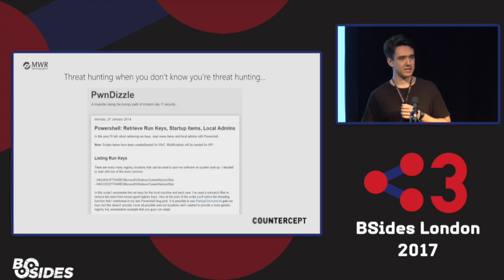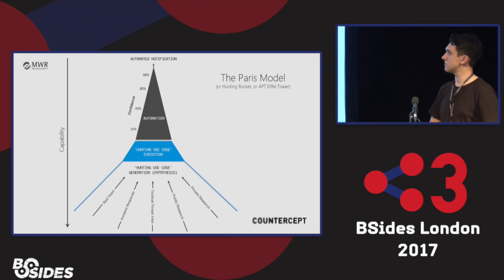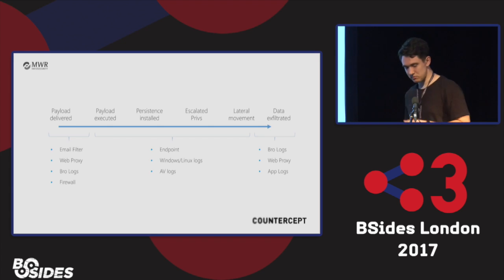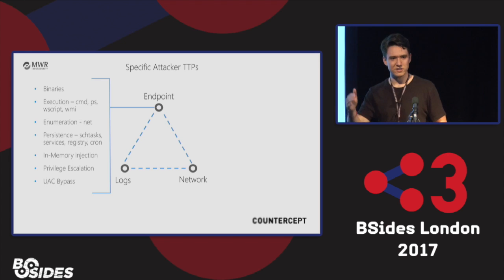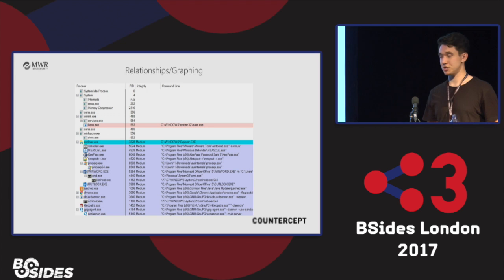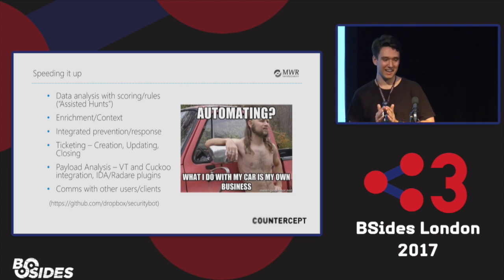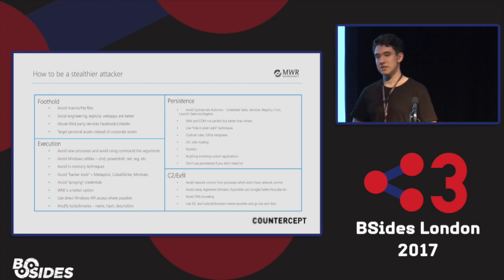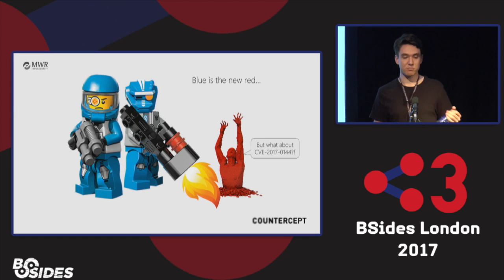Hunt Or Be Hunted - Alex Davies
Over the last few years threat hunting has risen from being a grassroots hands-on defensive technique to all-out hype as security vendors have jumped on the bandwagon. In this talk I wanted to strip away the marketing and talk about real-life threat hunting at scale and how it differs from traditional security monitoring. I'll cover the key datasets, different analytical approaches, cutting-edge TTPs and the people/skills needed to make it happen. I'll also share some real-world compromises that would have been missed by traditional detection but were found through hands-on threat hunting.